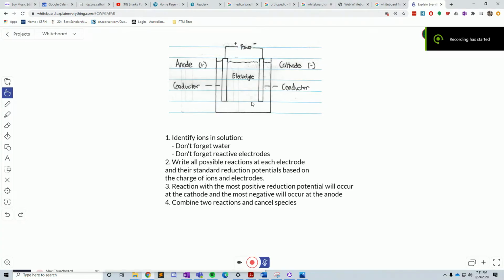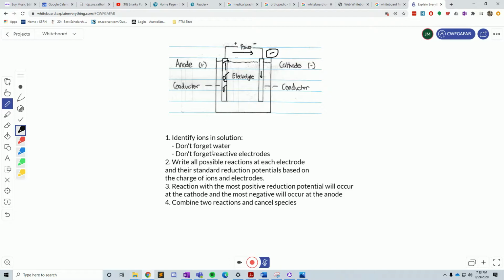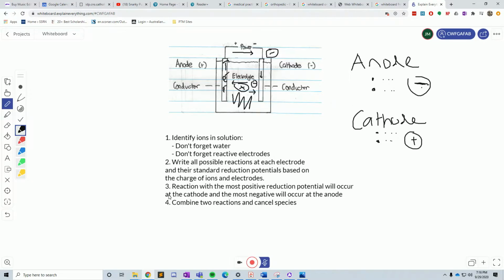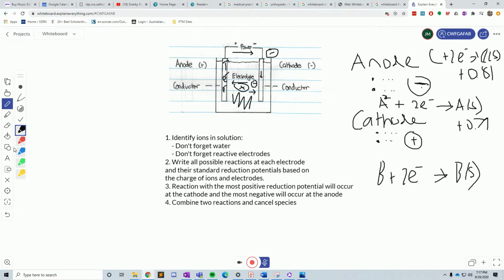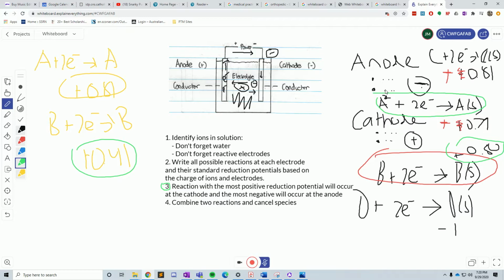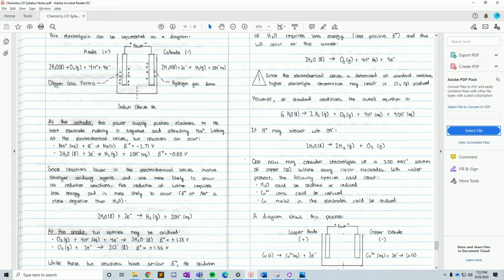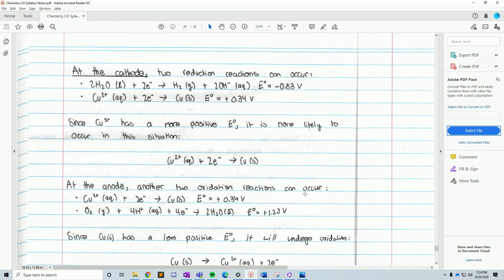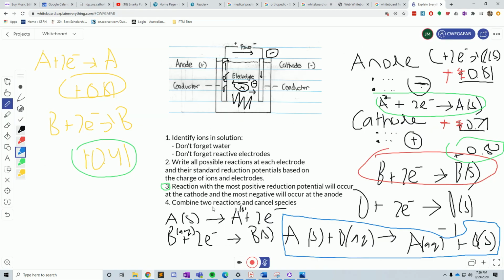(QCAA Chemistry) Guide to Solving Problems with Electrolytic Cells